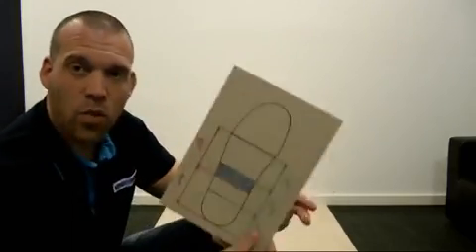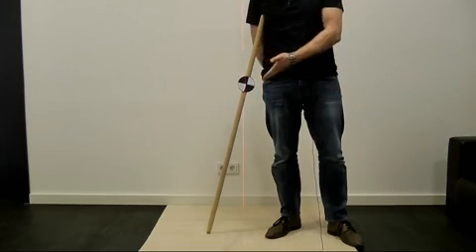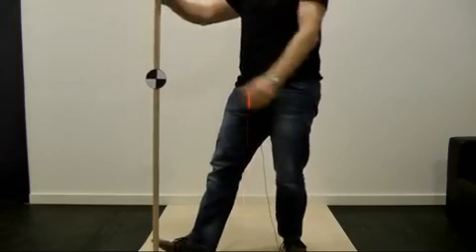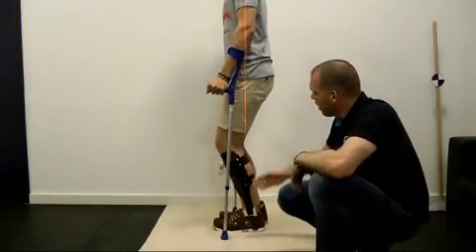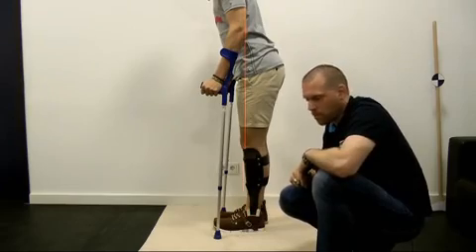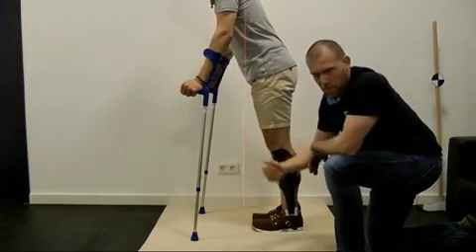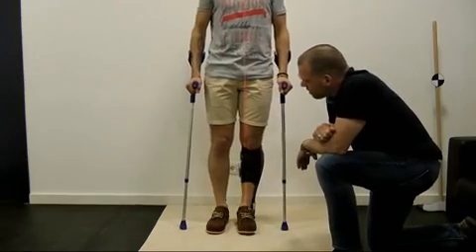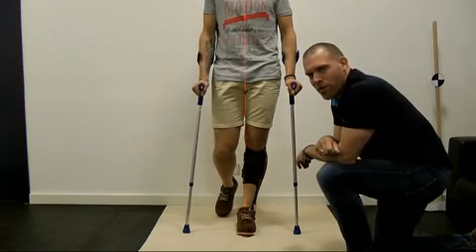Configuring NeuroSwing Part 1 NEURO SWING Static Settings